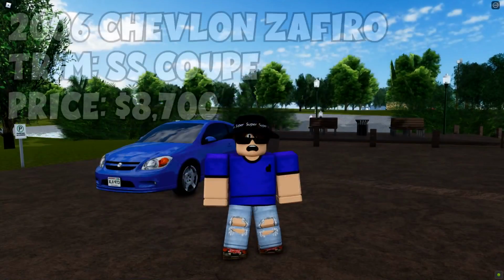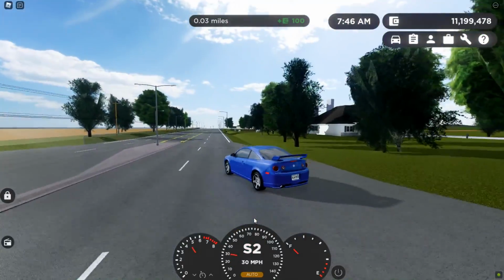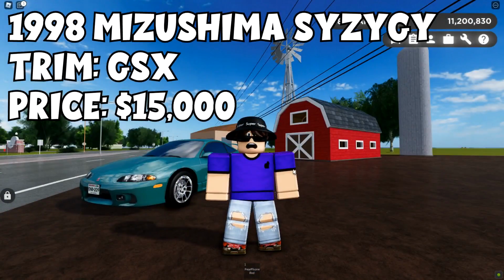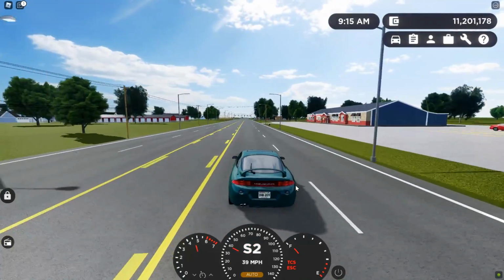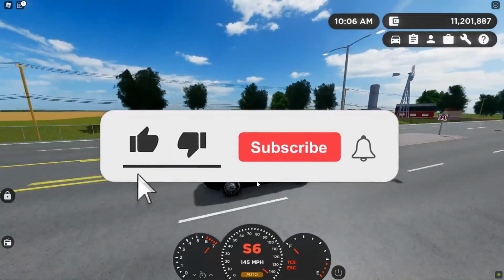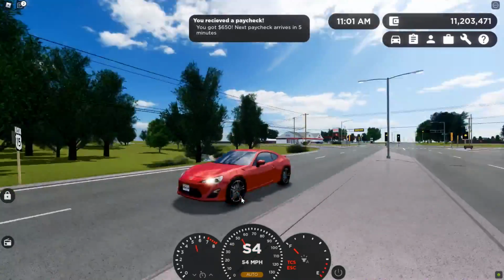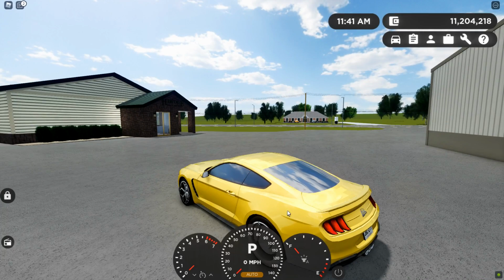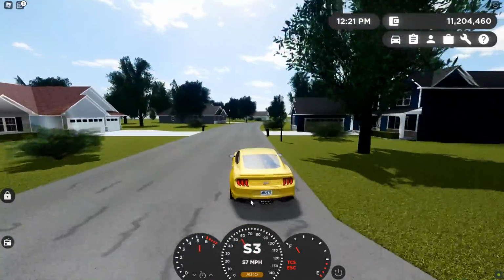Top 5 *BEST* Sports Cars in Greenville!! - NO GAMEPASS!!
Today we go over the BEST SPORTS CARS in Greenville without ANY GAMEPASS!

Or just type "blubberonYT"

I record using Geforce Experience.

I used Sony Vegas 17 to edit my videos!

I use Photoshop CS6 to make my thumbnails.

PC Specs:
CPU: Intel I7-8700
GPU: RTX 2080 8gb
RAM: 32GB DDR4
SSD: Samsung 850 EVO 500GB
HDD: 5TB

0:00 Intro
0:18 2006 Chevlon Zafiro
2:28 1998 Mizushima Syzygy
3:50 2006 Elgrand Horizon
5:09 2015 N3XT Climax
6:41 2021 Falcon Stallion
8:04 Outro